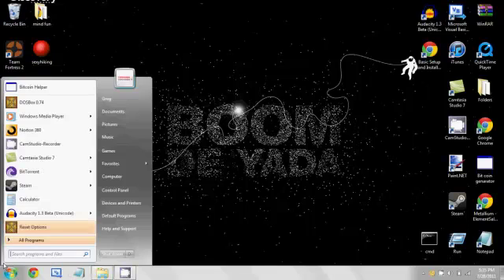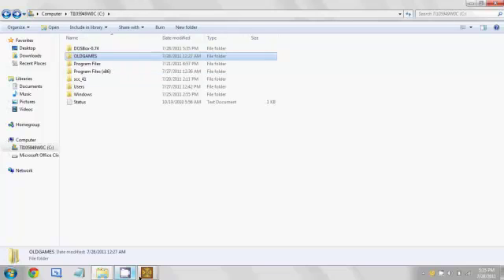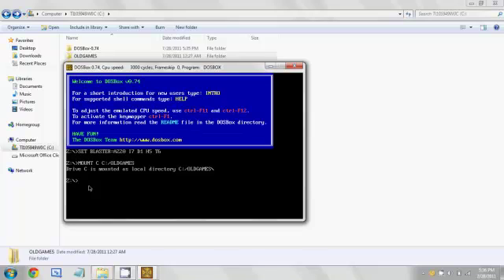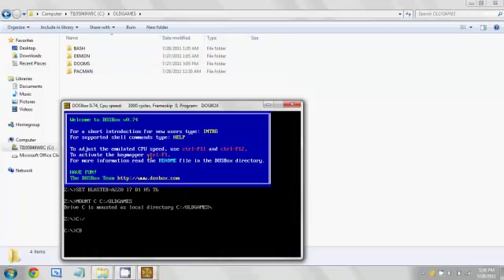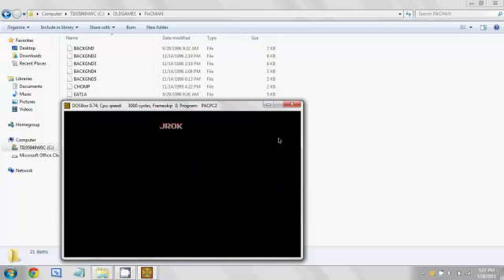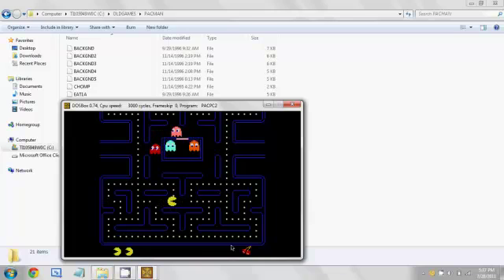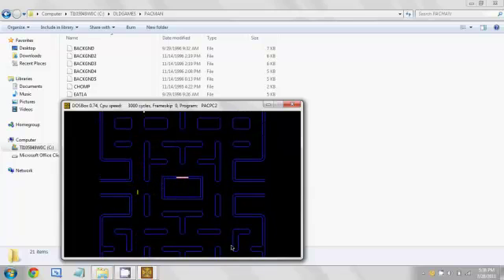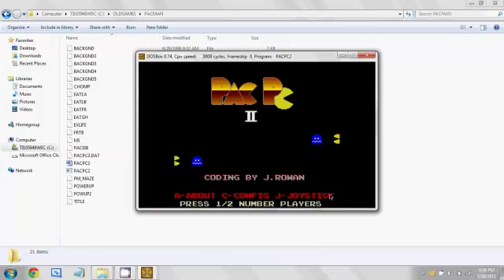How to play DOS games on Windows 7 or Vista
Written instructions:

1. MOUNT C C:/OLDGAMES

2. C:/

3. CD PACMAN

4. PACPC2.EXE